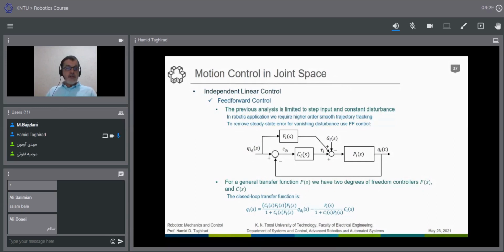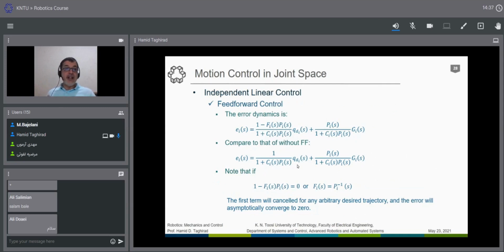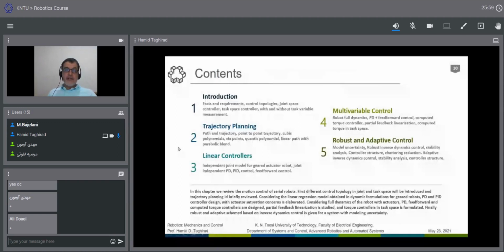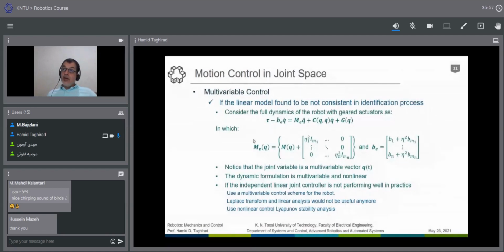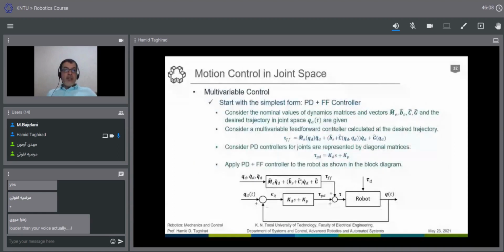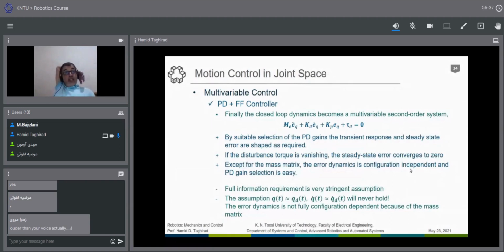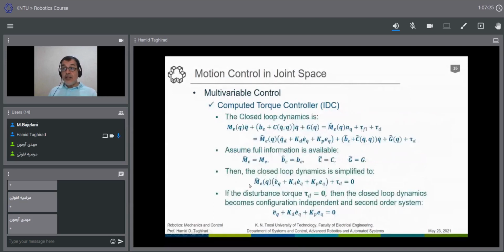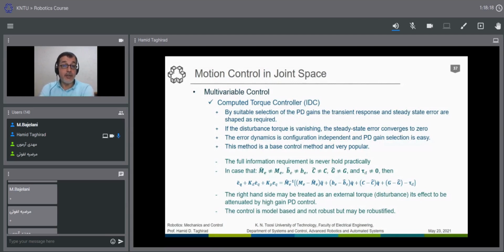Robotics (Session 25) - Prof. Hamid D. Taghirad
رباتیک (جلسه‌ی بیست و پنجم) - دکتر حمیدرضا تقی‌راد